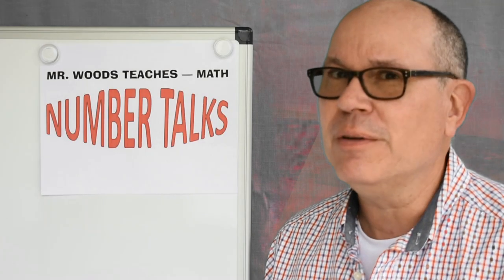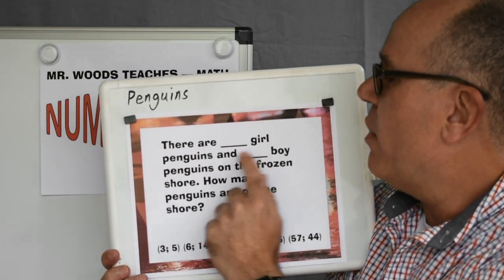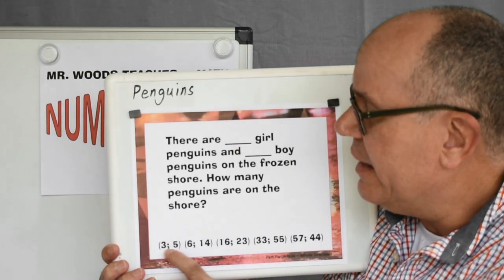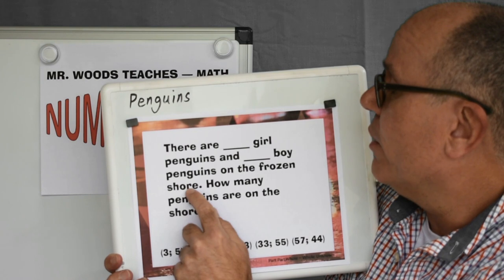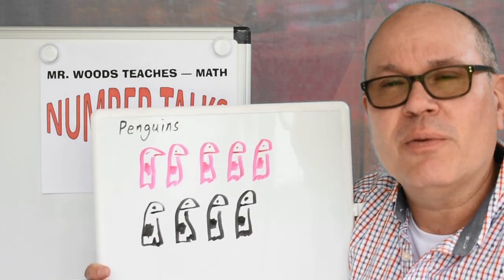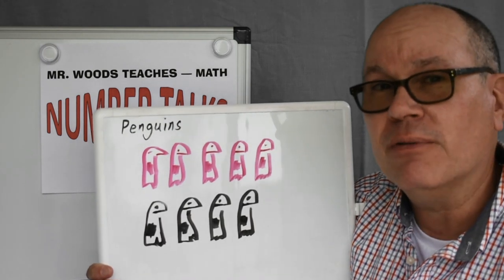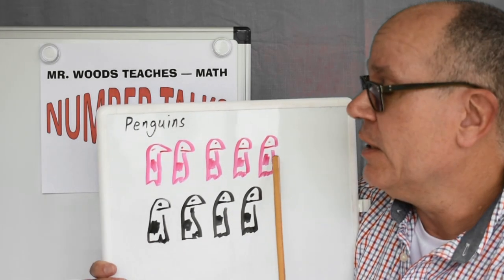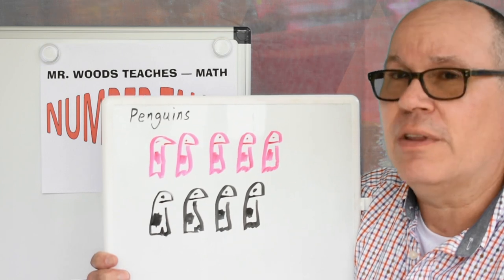Mr Woods Teaches | Number Talks | Talk 6